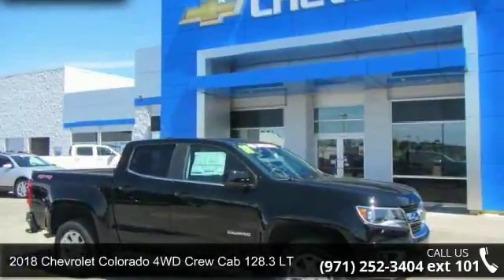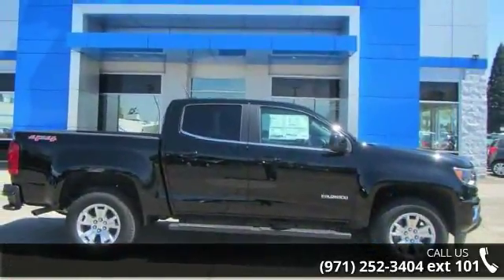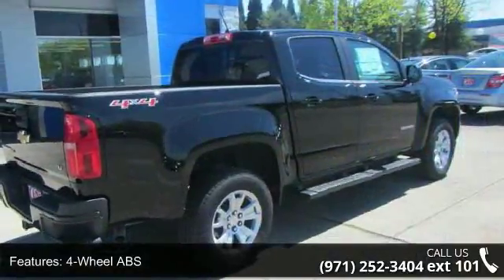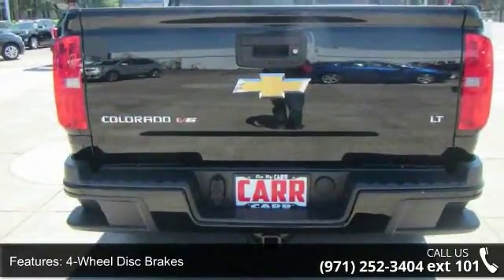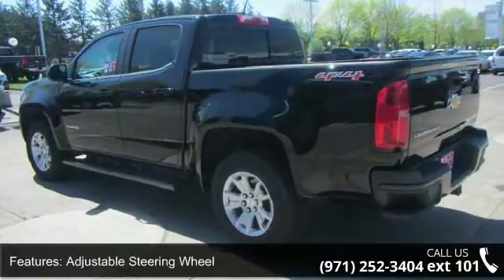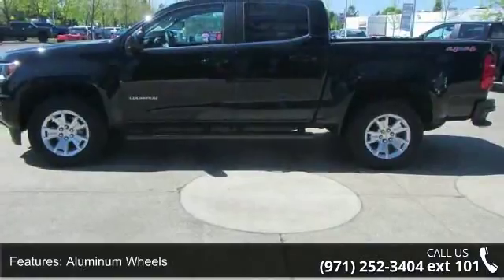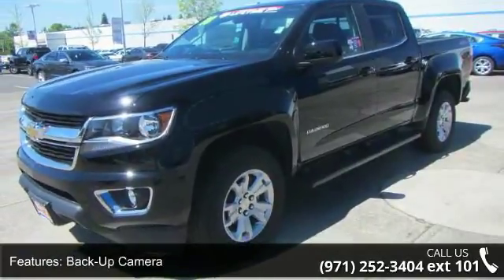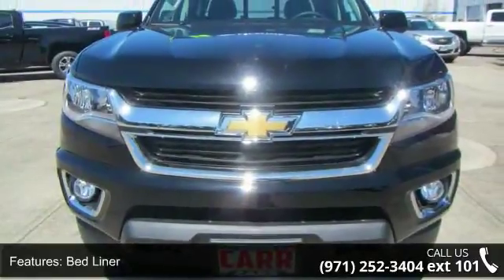2018 Chevrolet Colorado 4WD Crew Cab 128.3 LT - CARR Chev...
Black exterior and Jet Black interior, 4WD LT trim. EPA 24 MPG Hwy/17 MPG City! 4x4, Alloy Wheels, Back-Up Camera, Onboard Communications System, Satellite Radio, Bed Liner, AUDIO SYSTEM, CHEVROLET MYLINK RADIO.. Tow Hitch READ MORE!KEY FEATURES INCLUDE4x4, Back-Up Camera, Satellite Radio, Onboard Communications System, Aluminum Wheels. Keyless Entry, Steering Wheel Controls, Electronic Stability Control, Bucket Seats, 4-Wheel ABS. OPTION PACKAGESLT CONVENIENCE PACKAGE includes (C49) rear window defogger, (A28) rear-sliding window, (T3U) front fog lamps, (BTV) Remote vehicle starter system, (PPA) EZ-Lift tailgate and (DG6) outside heated power-adjustable, body-color, manual-folding mirrors, AUDIO SYSTEM FEATURE, BOSE PREMIUM 7-SPEAKER SYSTEM, BEDLINER, SPRAY-ON, BLACK WITH CHEVROLET LOGO, DIFFERENTIAL, AUTOMATIC LOCKING REAR, TRAILERING PACKAGE, HEAVY-DUTY includes trailer hitch and 7-pin connector, ENGINE, 3.6L DI... read more